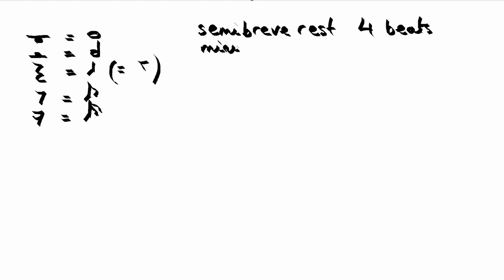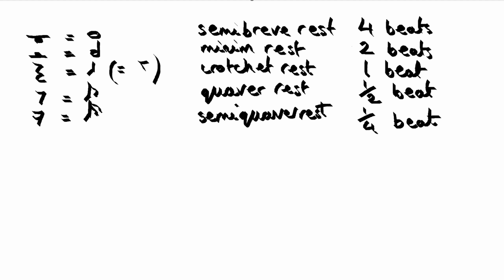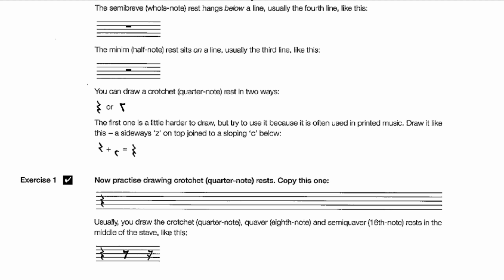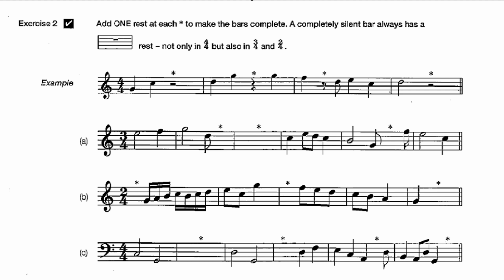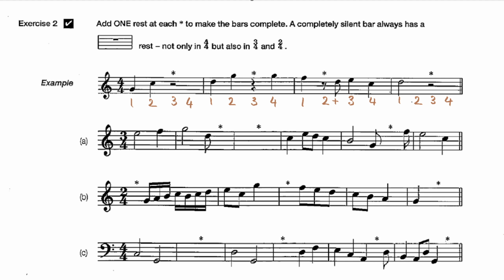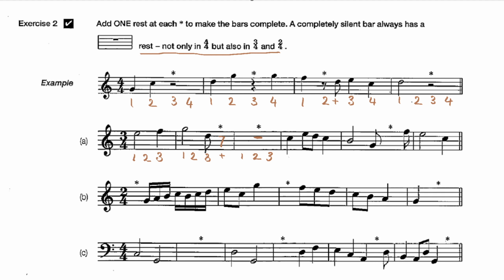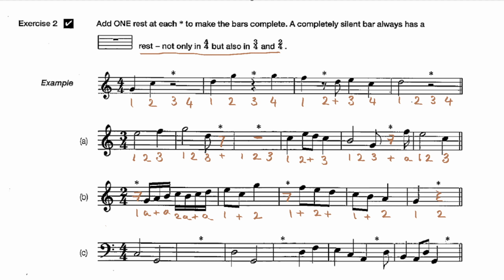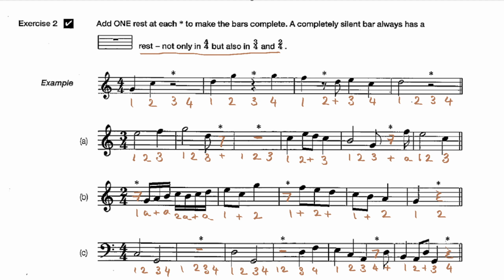Music Theory 1.6 Rests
Music Theory 1 Chapter 6: Rests
Exercise Book page 11